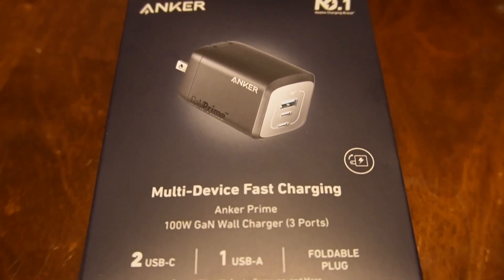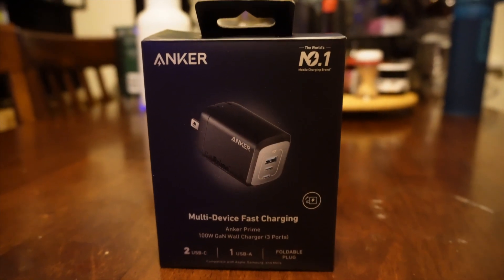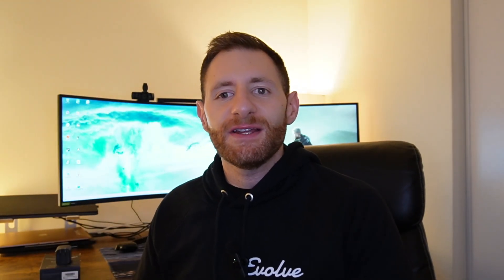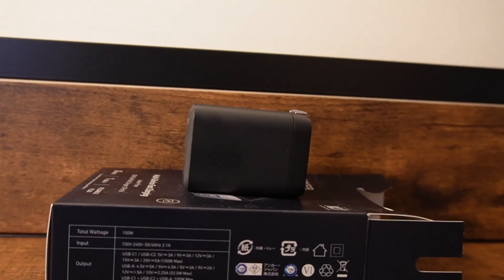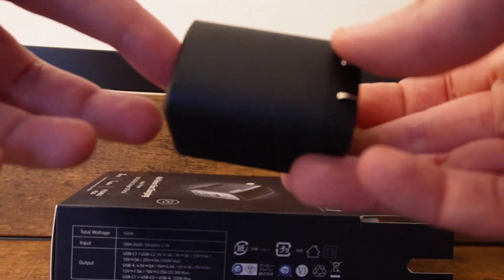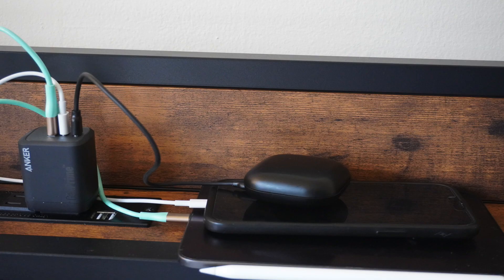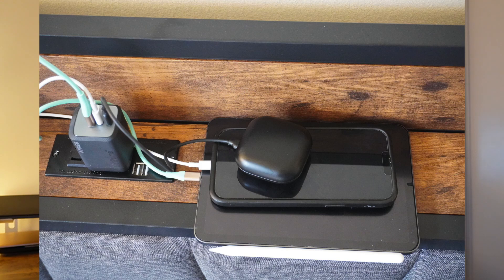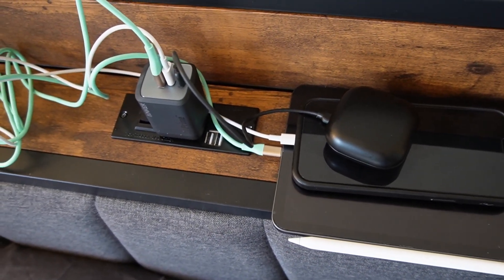Minimize Your Travel Setup with the Anker 100W GaN Charger: Power and Efficiency Unleashed!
🔌 Anker Prime 100W GaN Wall Charger (3 Ports) - Unleash the Power Anywhere!

Experience the future of charging with the Anker Prime 100W GaN Wall Charger! 🚀 Unbox the sleek design, explore GaN technology, and witness the versatility of three power-packed ports. From fast charging to safety features, this charger is your tech arsenal's new best friend.

Product Link:
Anker 100W GaN Charger